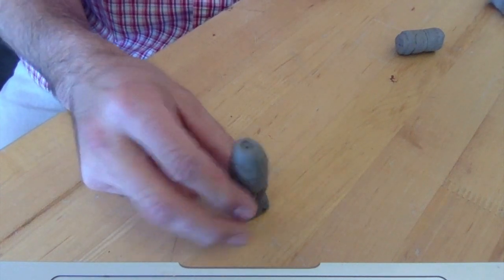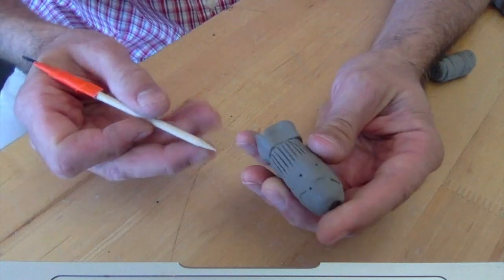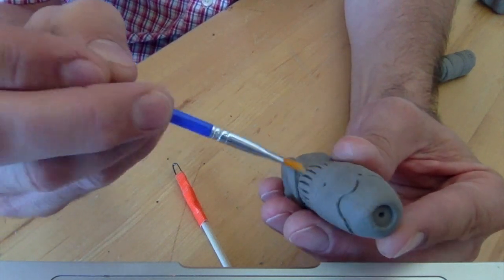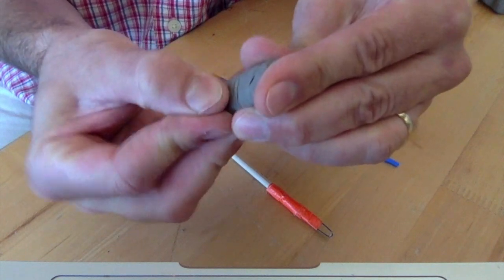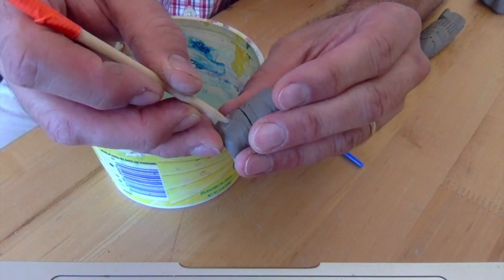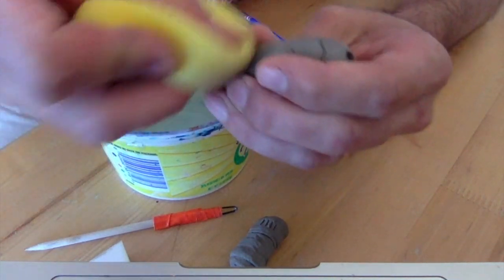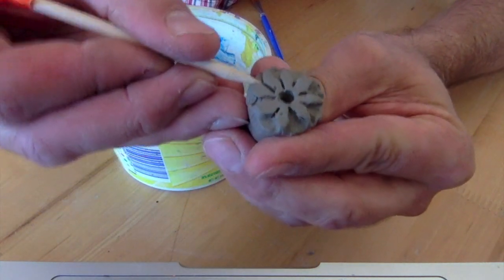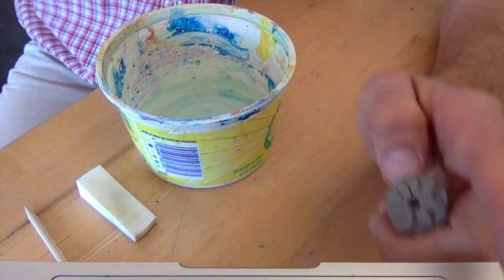Cleaning up clay designs (debris removal!)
Mr. Kuehl shows how to work with tools in the kit to work and rework designs into the LEATHER HARD clay.